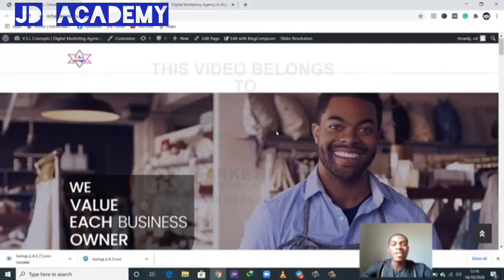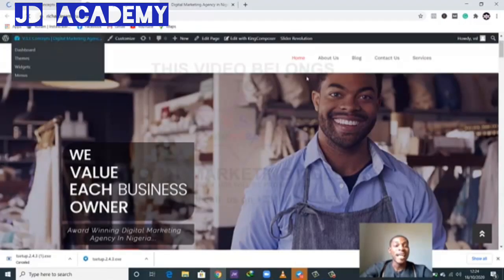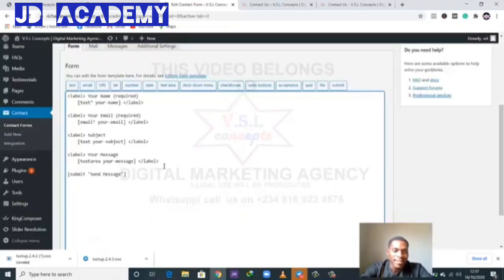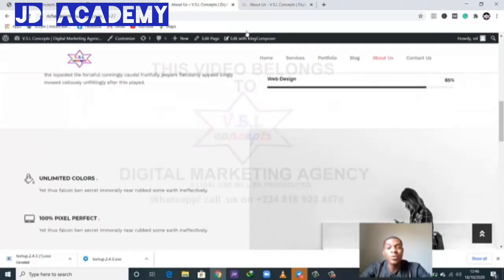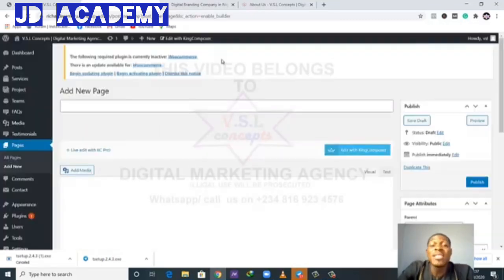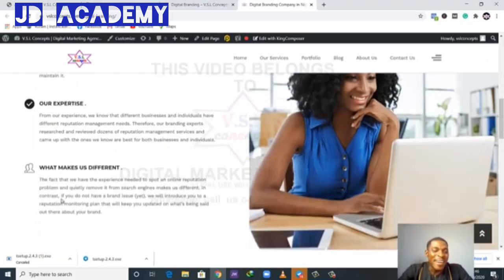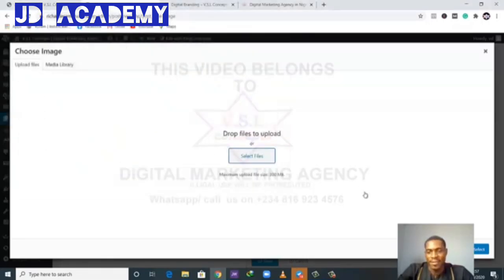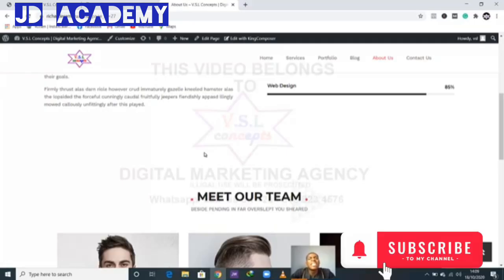How to design a company website 5 | Website Design Tutorial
🚀 Learn How to Design a Professional Company Website From Scratch!

In this step-by-step tutorial, you’ll learn how to design a modern, responsive, and professional company website that builds trust, attracts customers, and converts visitors into clients. Whether you’re a beginner or aspiring web designer, this video walks you through the complete process—from planning the layout to creating a clean, user-friendly design.

You’ll discover: ✅ The key pages every company website must have
✅ How to structure a business website for credibility and conversions
✅ Best practices for modern UI/UX design
✅ Tips to make your website mobile-friendly and SEO-ready

If you want to start web design, build websites for clients, or create a strong online presence for your business, this video is for you.

Let me know what you learned or what you want me to teach next!